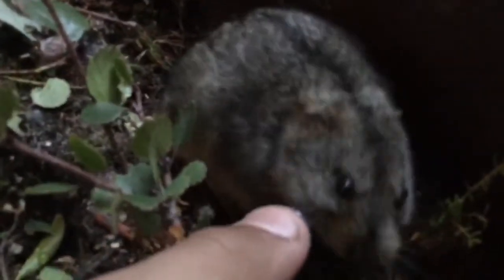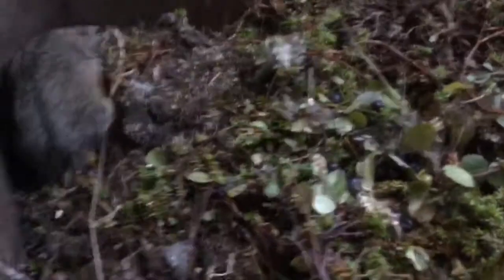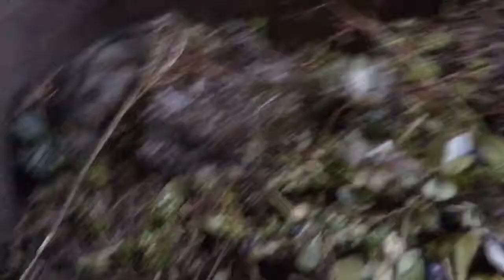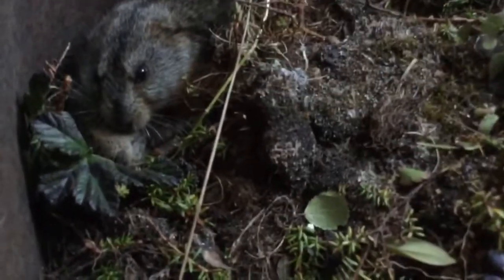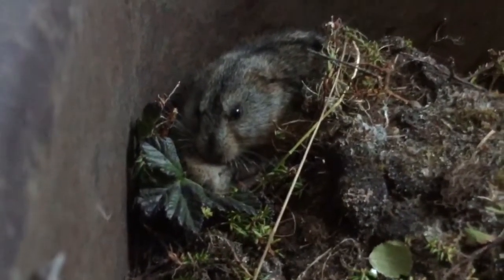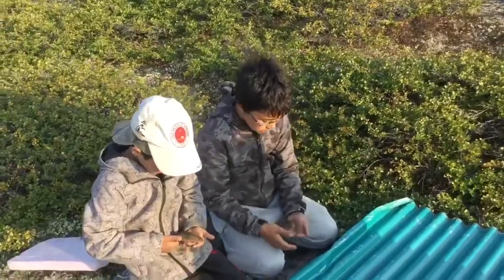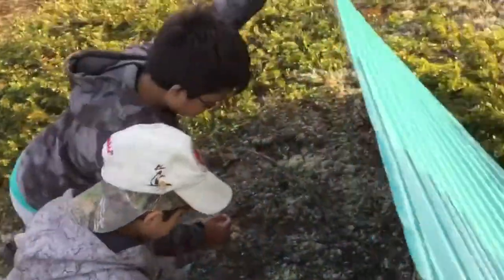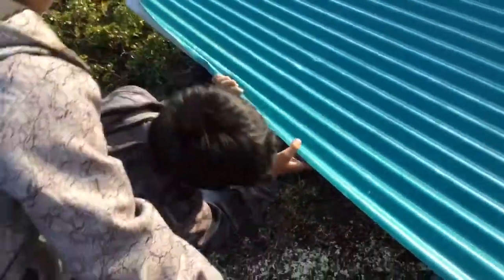New/old Pets!! Igloo 91 VLOG#92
Late post